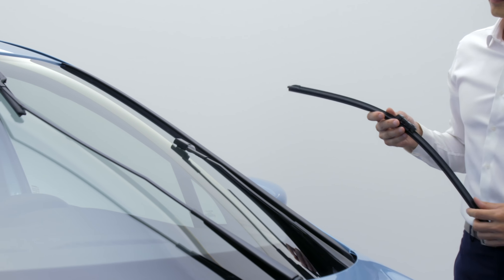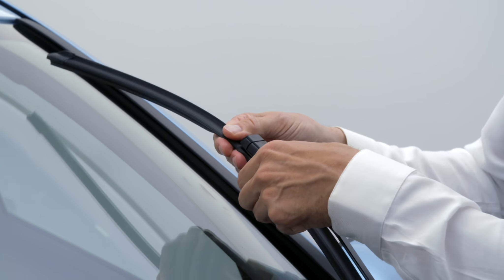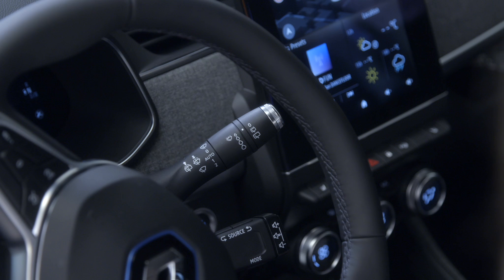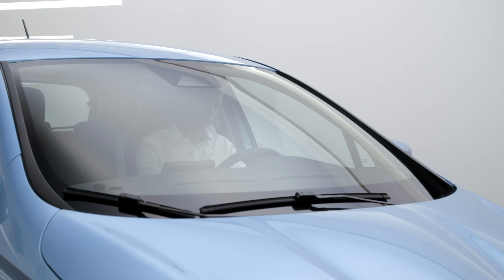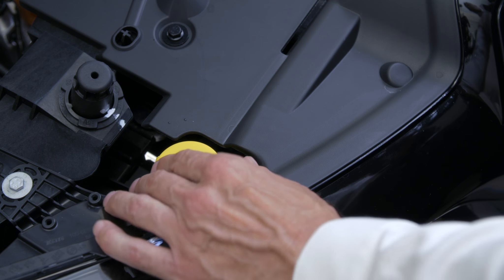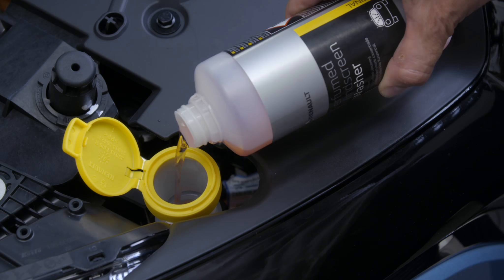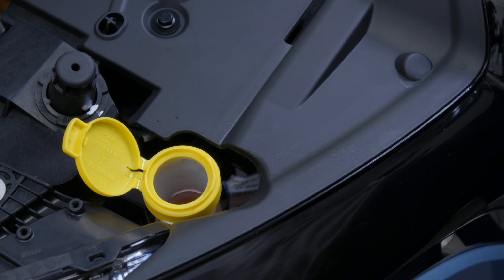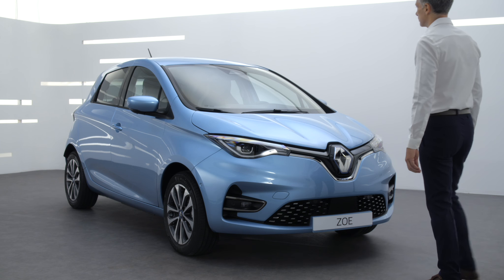REPLACING THE WIPER BLADES